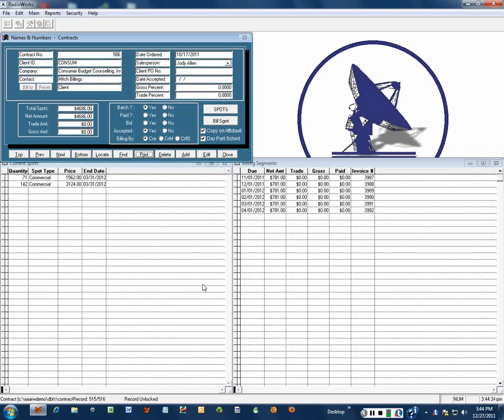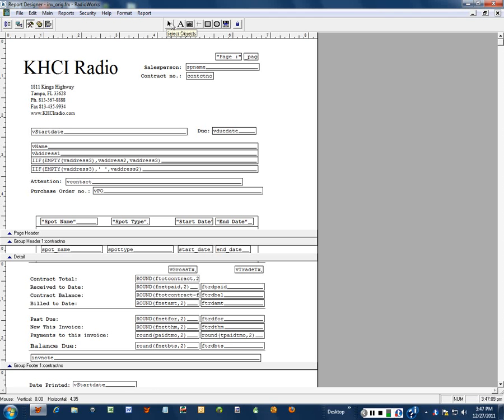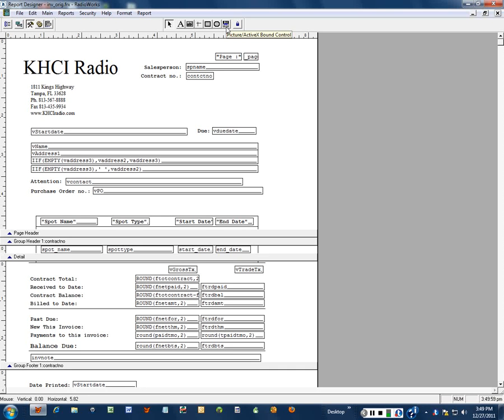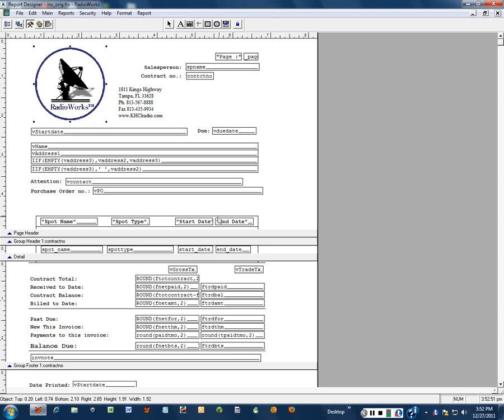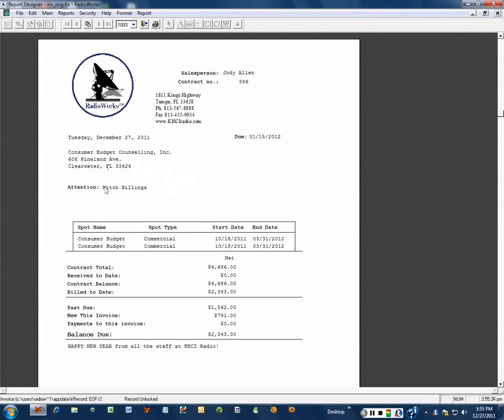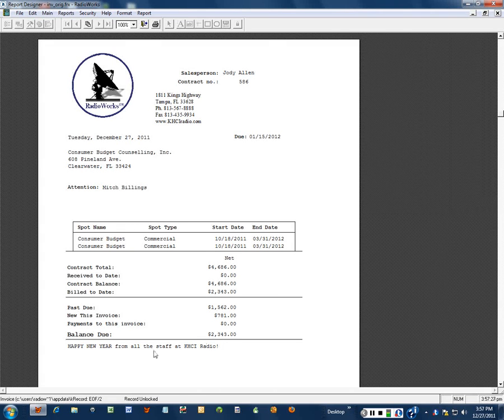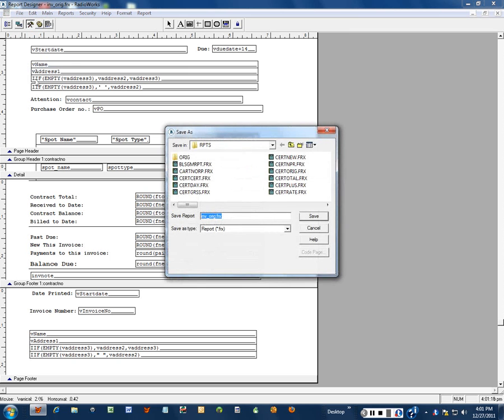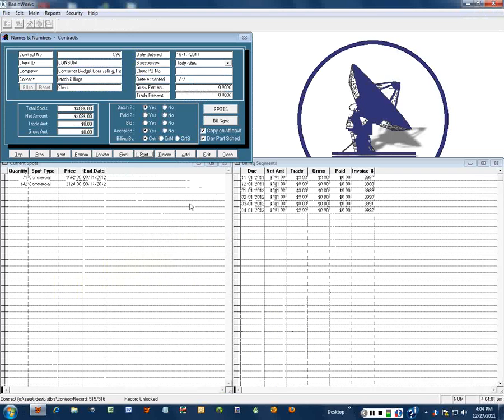Modify Report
Changing the layout or format of the invoice is similar to changing the Log format. Since the invoice is sent out of the station, you will want to customize how it looks and what it says.